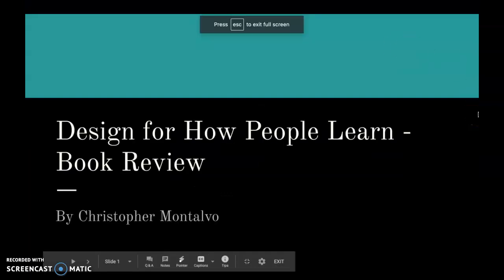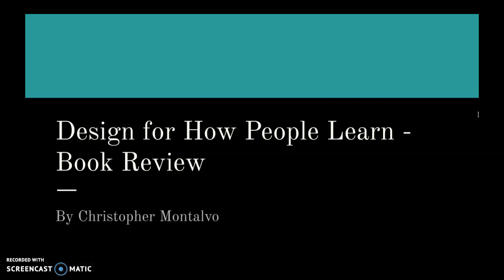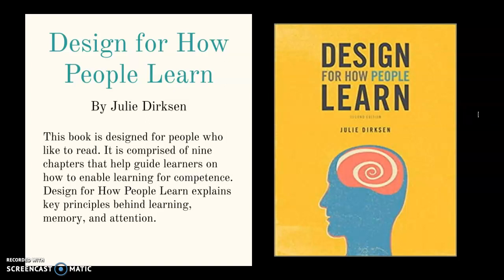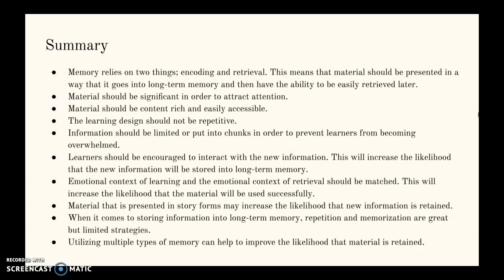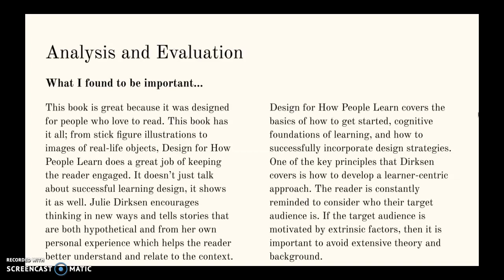Design for How People Learn - Book Review